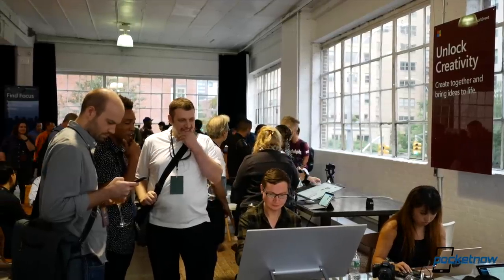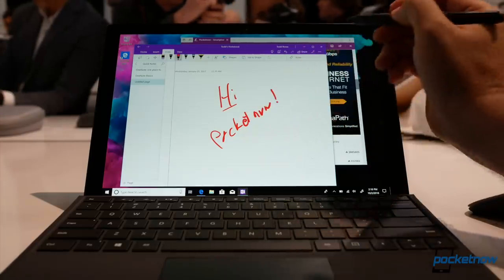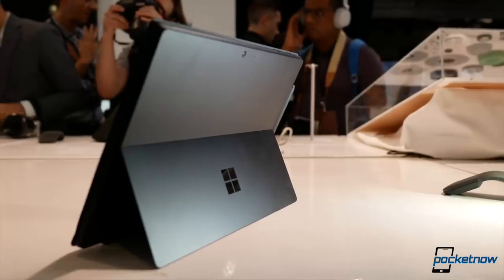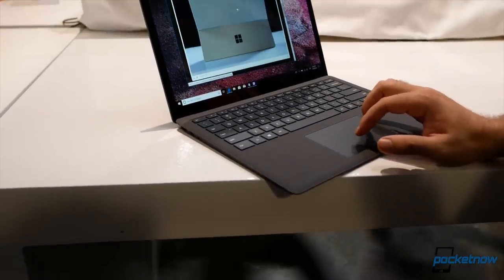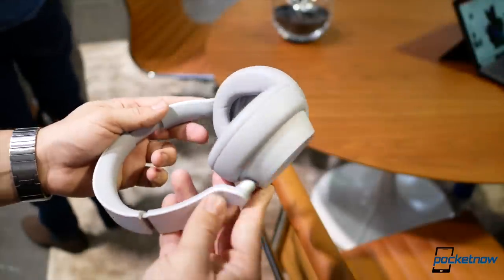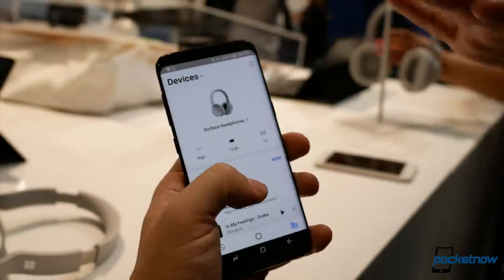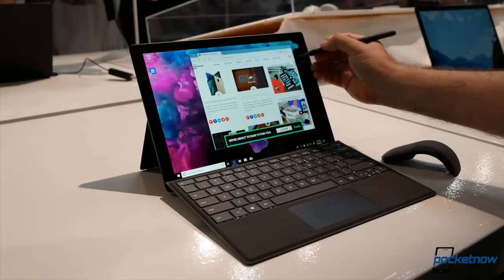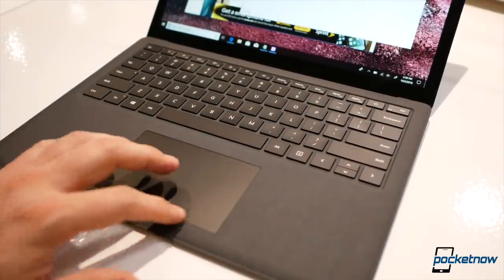Meet the new Microsoft Surface Pro 6, Surface Headphones & more!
Microsoft's fall product showcase just wrapped up in New York city, and the company has just surprised us with some great updates to certain beloved products, and then another that was completely unexpected. Reporting from New York City I'm Jaime Rivera with Pocketnow along with Adam Lein, and let's go hands-on.

[Video Title]
[Video URL]